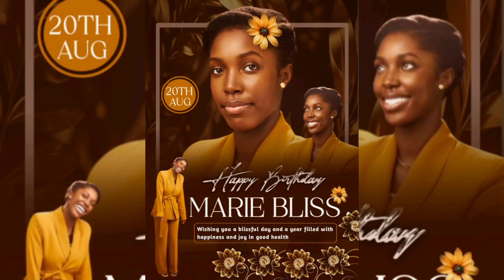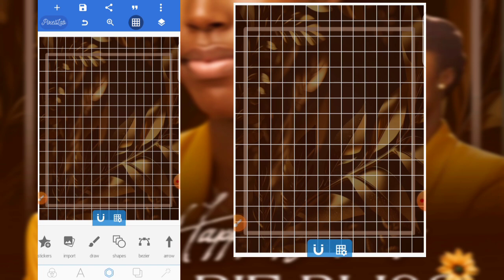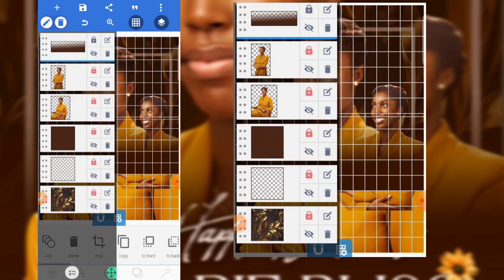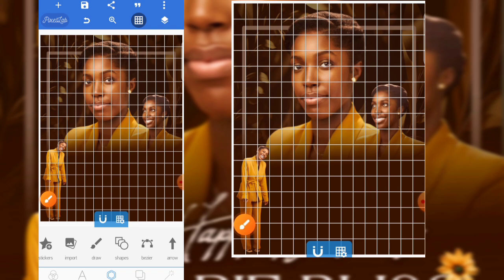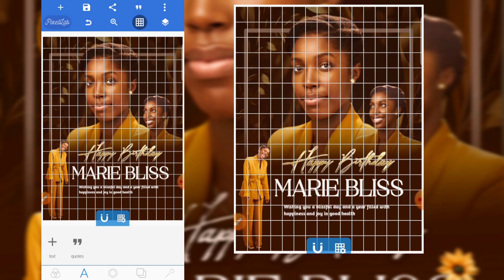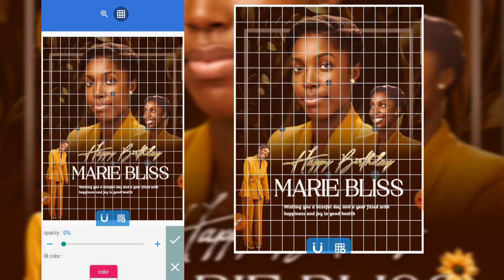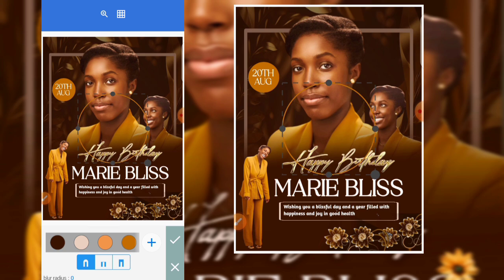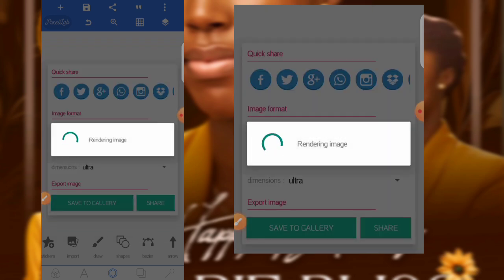How to Design a Professional Birthday Poster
Learn how to design a stunning and professional birthday flyer using the PixelLab app with our step-by-step tutorial. Whether you're a beginner or looking to enhance your graphic design skills, this video will guide you through creating eye-catching and vibrant birthday flyers that stand out. We'll cover tips on layout, typography, color schemes, and creative elements to make your flyer look professional and polished. PixelLab's user-friendly interface makes it easy to follow along, even if you're new to design.